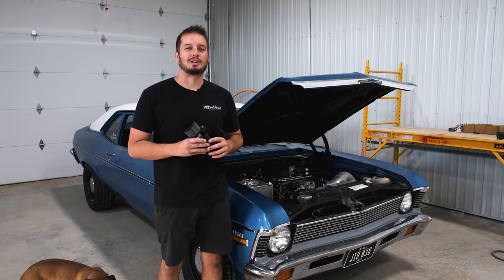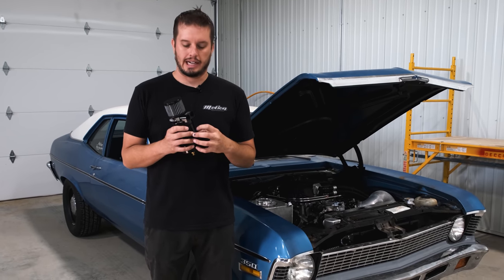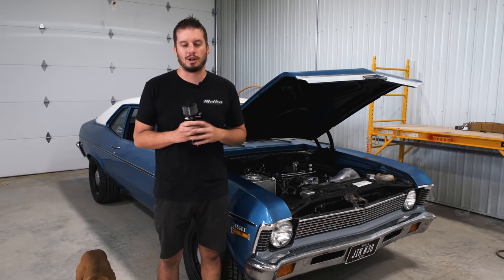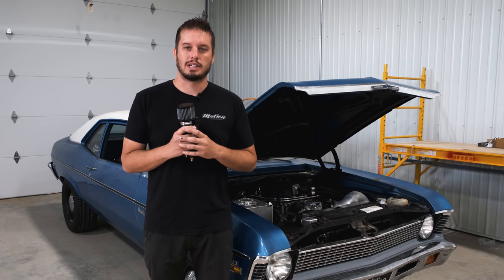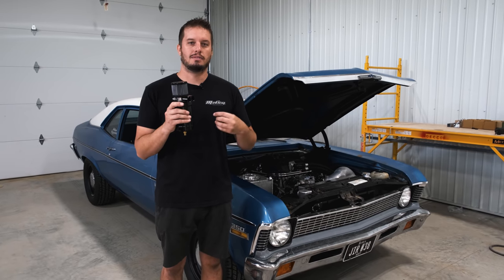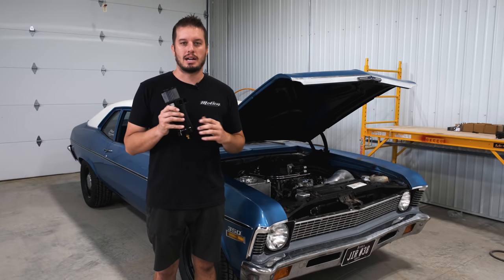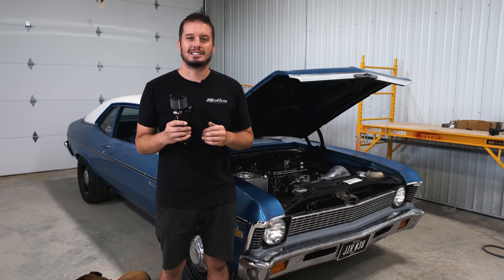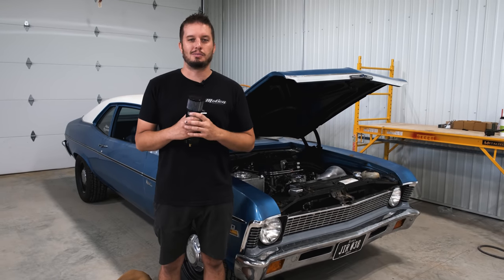How to setup an oil catch can on a high performance engine. Tech Tip Tuesday!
In this Tech Tip Tuesday, Doug explains the purpose of a catch can and how to add one to your car.